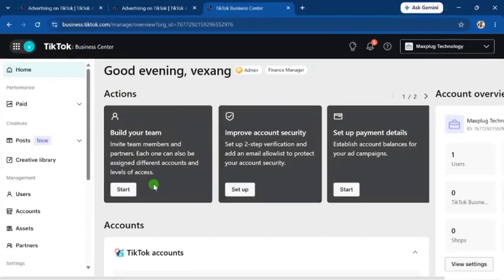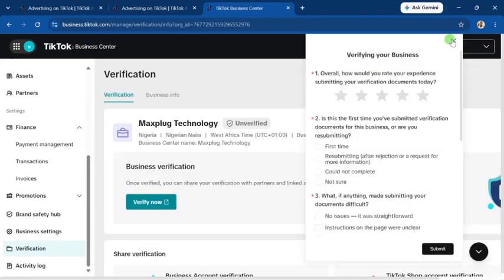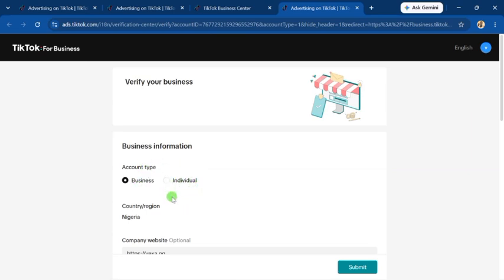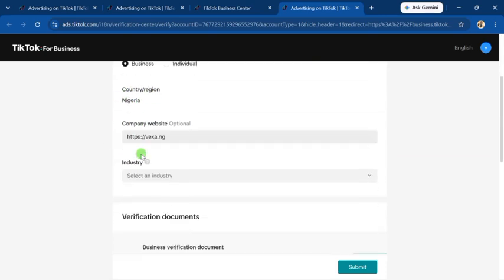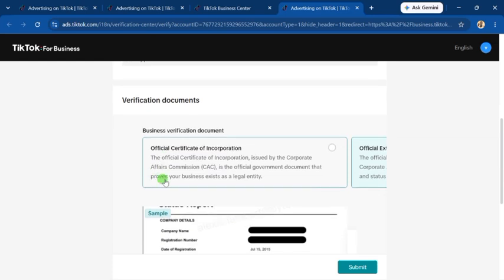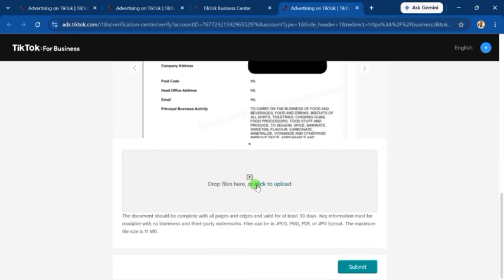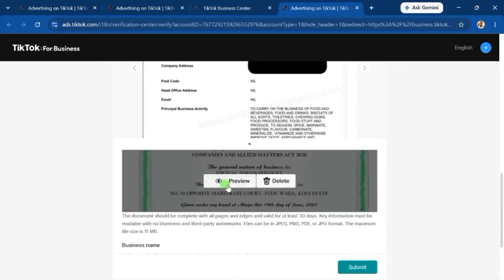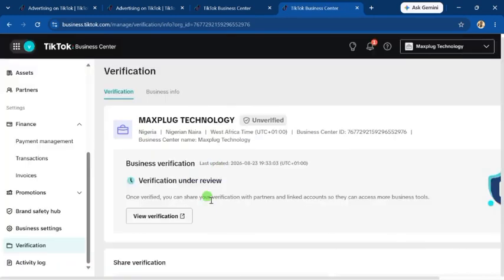How to Verify TikTok Business Center Step by Step (2026 Full Guide)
Want to know how to verify your TikTok Business Center in 2026? In this step-by-step tutorial, I’ll show you exactly how to complete TikTok Business Center verification, where to find the verification settings, what information you need to submit, and how to complete the process correctly.

Whether you're setting up TikTok Ads for your own business, managing client accounts, or preparing your TikTok Business Center for advertising, this complete guide will walk you through the process from beginning to end.

In this video, you'll learn:

✅ How to verify TikTok Business Center step by step
✅ Where to find Business Center verification settings
✅ How to submit your business information
✅ Documents you may need for TikTok Business verification
✅ How the TikTok Business Center verification process works
✅ How to check your verification status
✅ Common issues to avoid during verification
✅ How to prepare your Business Center for TikTok Ads

If you're new to TikTok Ads Manager, TikTok Business Center, or TikTok advertising, follow the tutorial carefully and complete each step along with me.